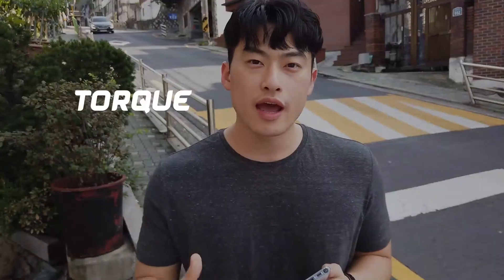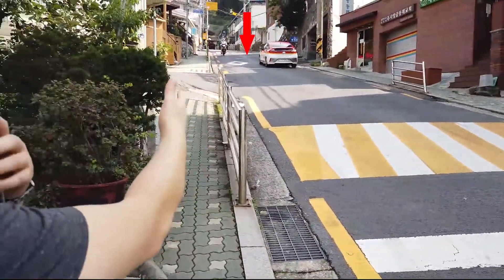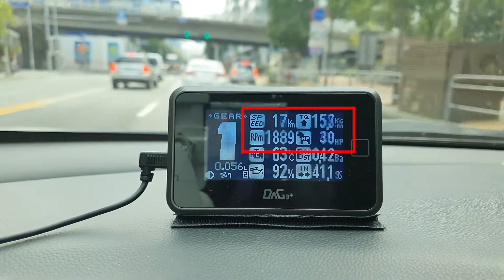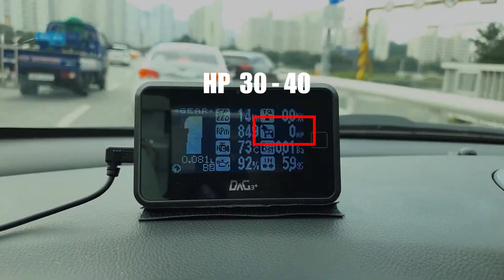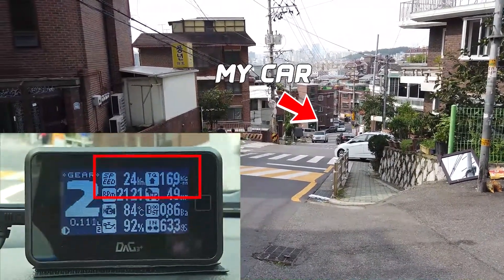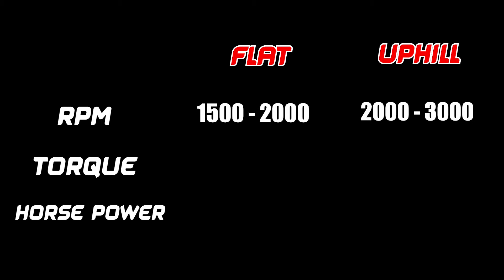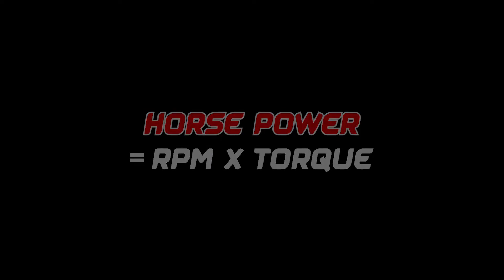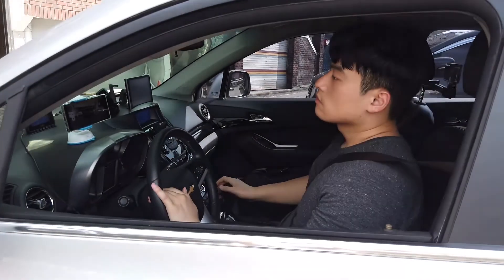TORQUE vs HORSE POWER Change on Steep Uphill | Chevy Orlando Diesel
[Click the subtitle if you need translation]
Hi, I'm Bigshoulder.
This video compares torque and horsepower changes after driving a diesel engine vehicle on a flat and hill using DAGgauge's torque and horsepower data. I hope it helps you to make good use of DAGgauge's features.